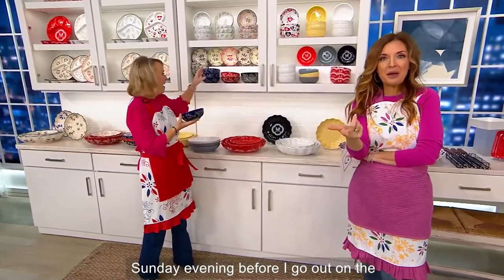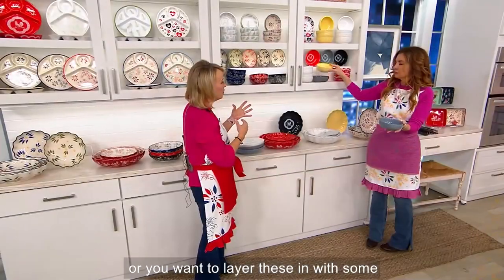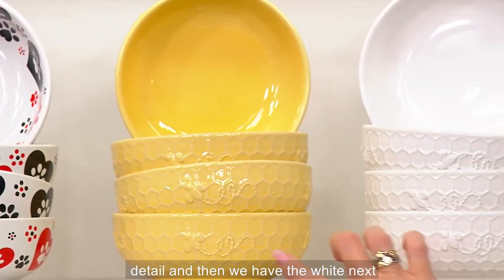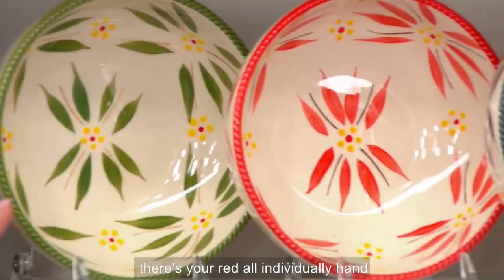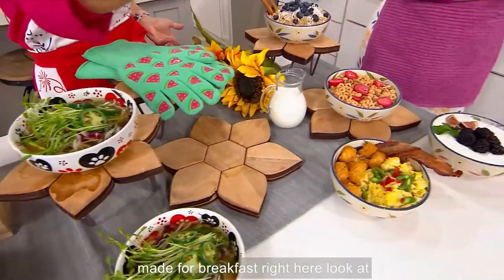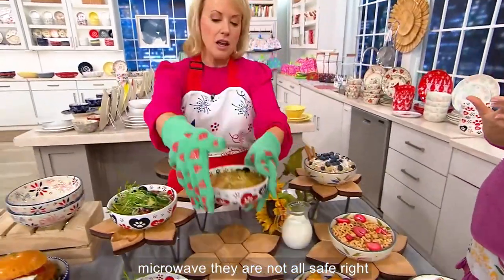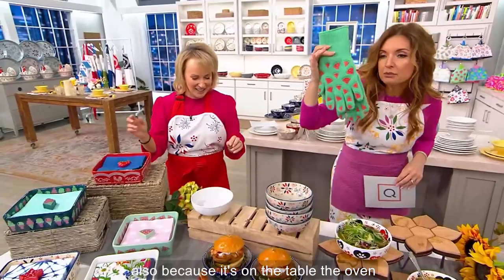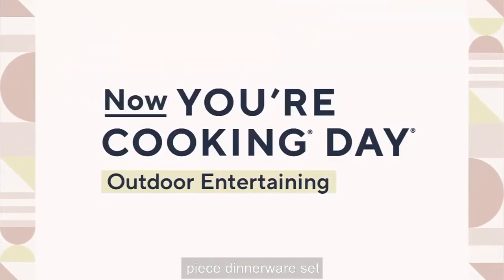Temp-tations Set of 4, 18 oz Soup or Cereal Bowls on QVC